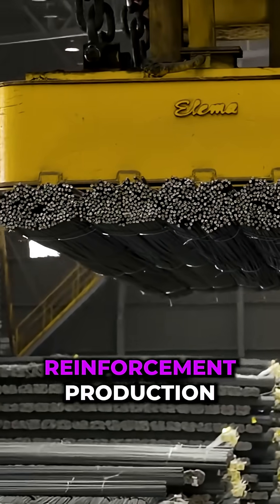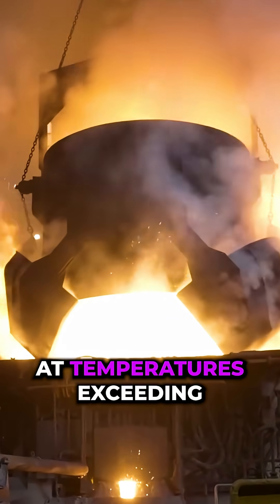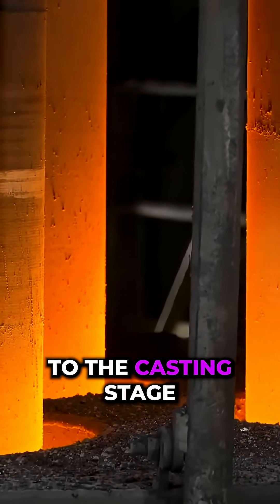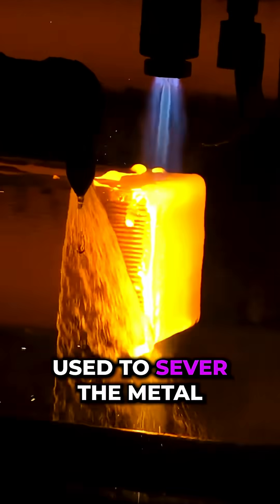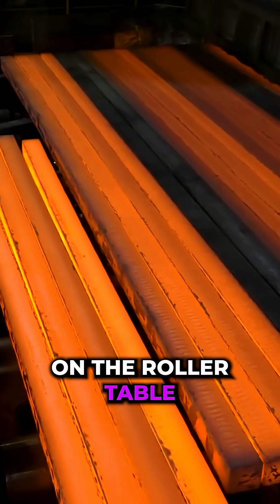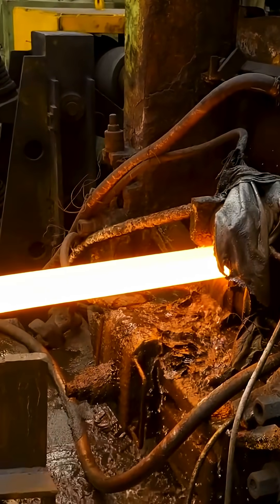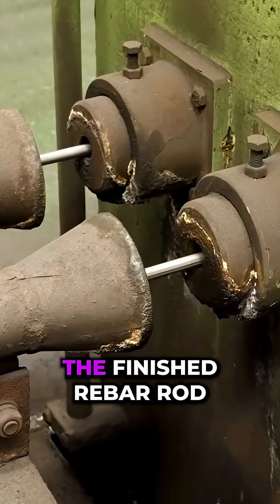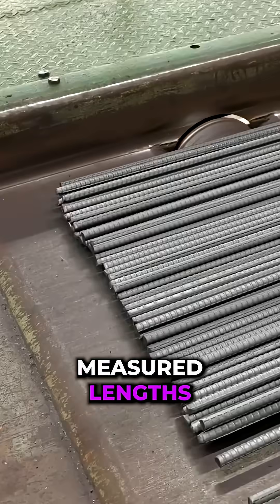How Steel Reinforcement is Made 🏗️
How it’s made: This video shows the full manufacturing cycle of steel reinforcement bar (rebar), starting with preparing scrap steel and melting it in an electric arc furnace, continuous casting into hot billets, and finishing with rolling them through mills to achieve the final profile.